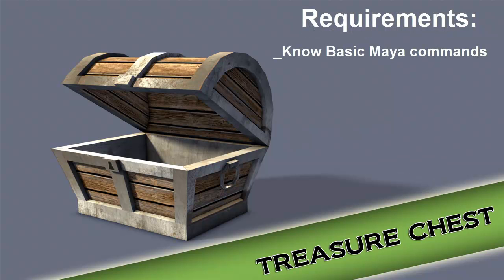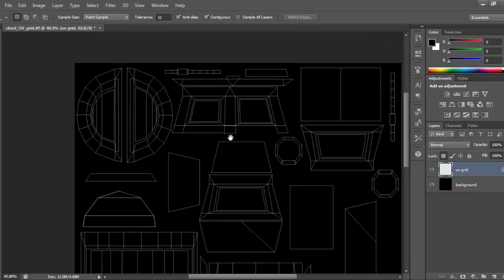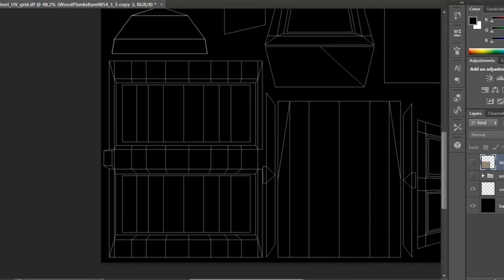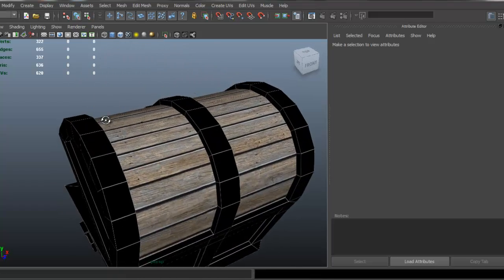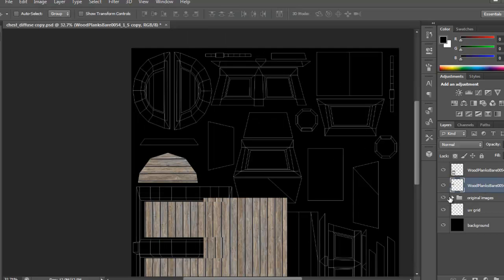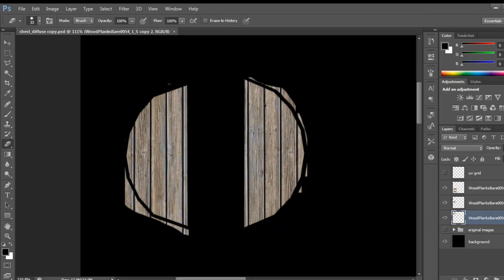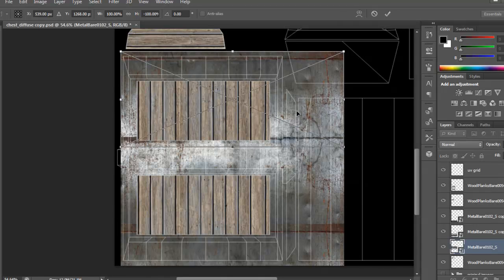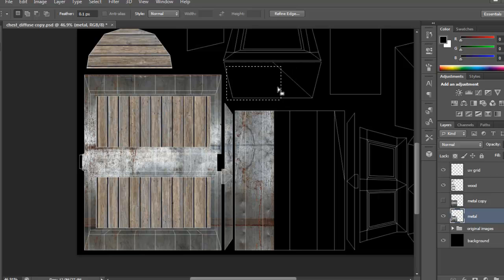Autodesk Maya 2013 Tutorial - Treasure Chest Modeling, Texturing, lighting Part 5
Autodesk Maya 2013 Intermediate Tutorial - Low Polygon Treasure Chest Modeling, Texturing, lighting Part 5 - Texturing Model Using Photoshop

or

A series of videos showing how to model, texture, and light a low polygon Treasure Chest. This video is intended for intermediate maya users who know how to navigate and know how to create really simple models. I will be using many of the tools available in maya for modeling. After the modeling process is complete, I will show you how to UV this particular model. Once the modeling and UV unwrapping process is completed, I will proceed to texture the model using the latest version of adobe photoshop cs6.

Enjoy. Questions and comments are encouraged!